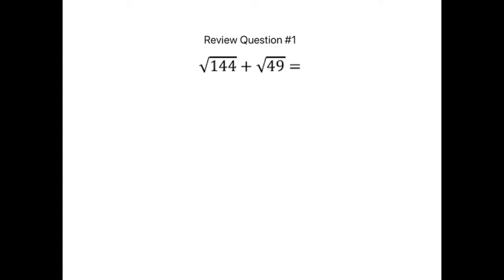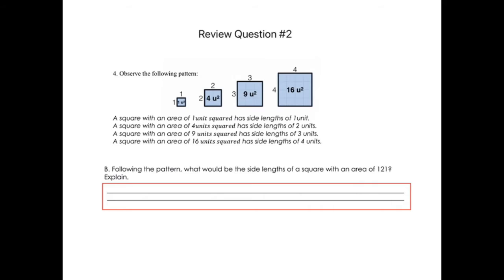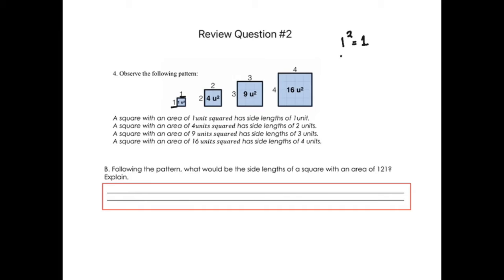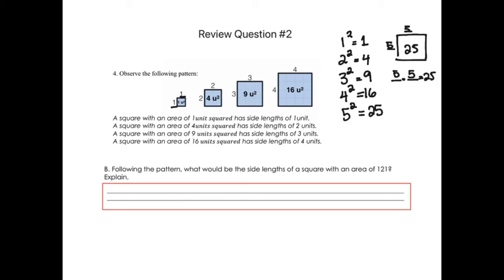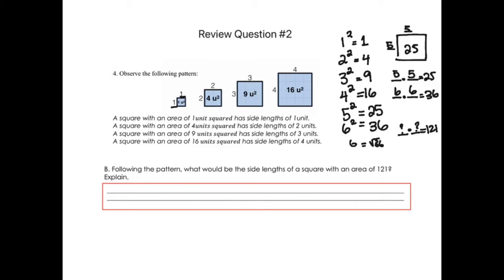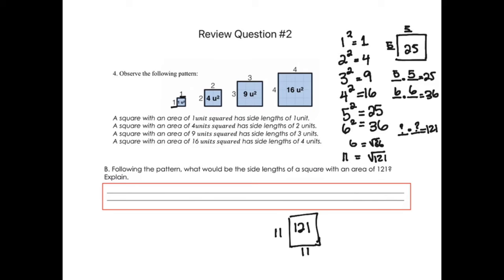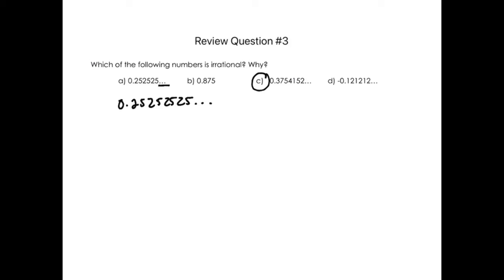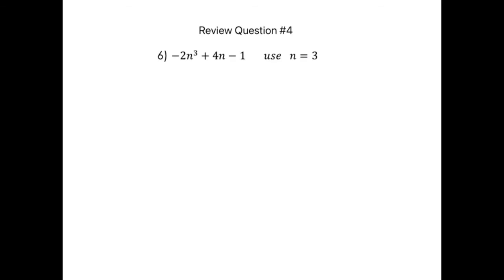Review Sep 25